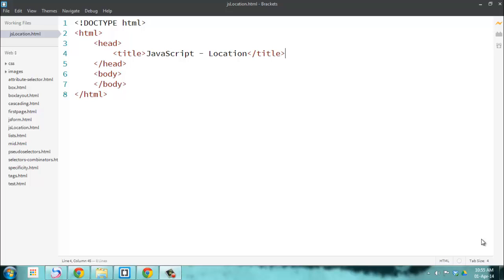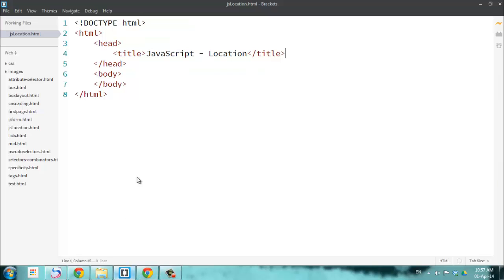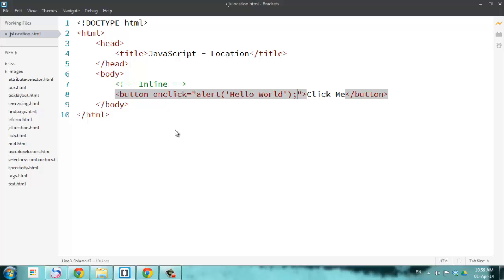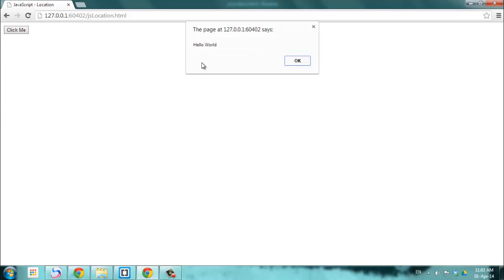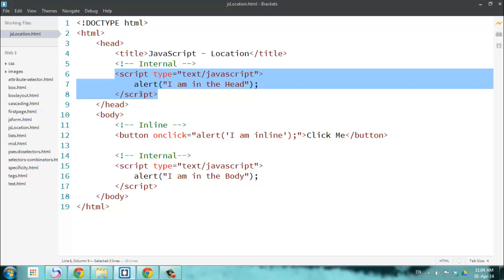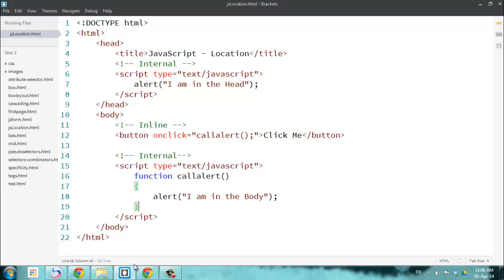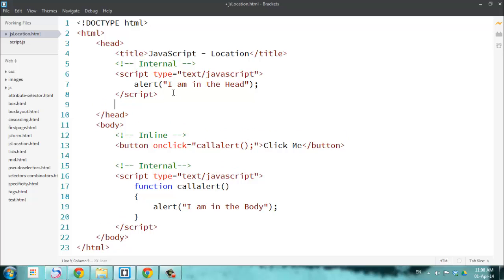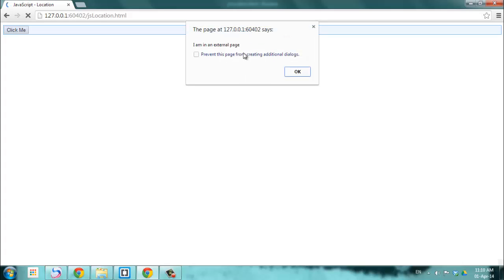(1) JavaScript: Location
In this screencast, we are going to talk about the different locations within your HTML page you can integrate your JavaScript code. It can Inline, Internal or External. Internal and External can be included within the head tag or the body tag.